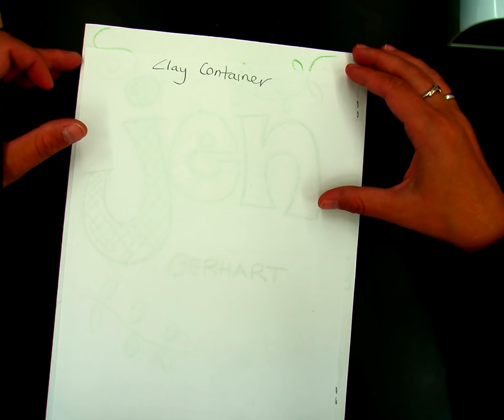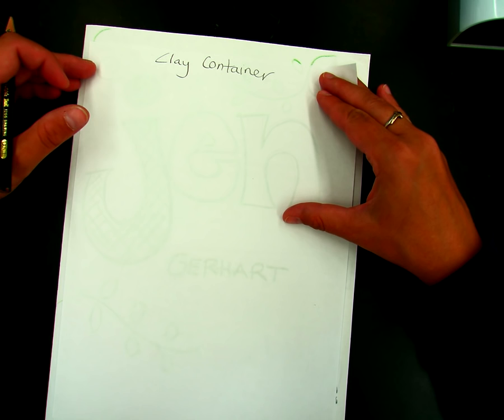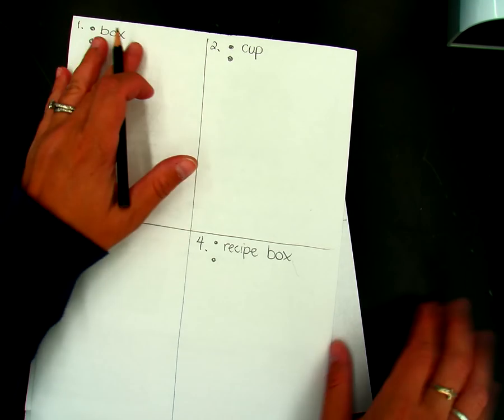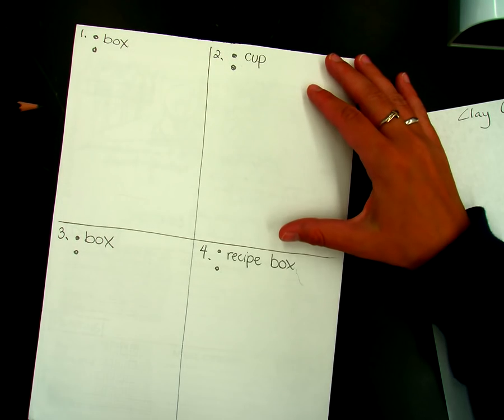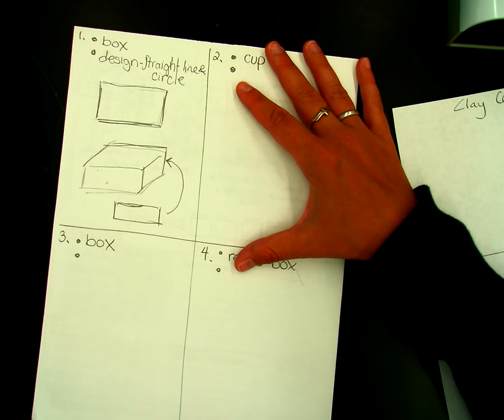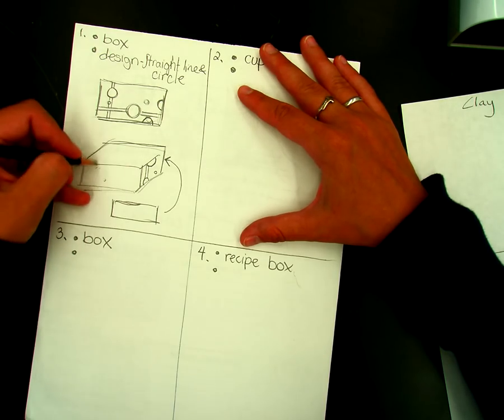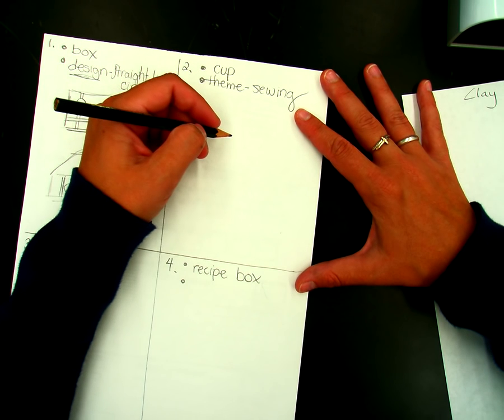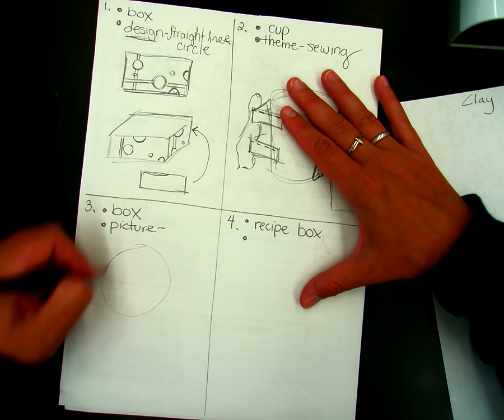clay container sketches